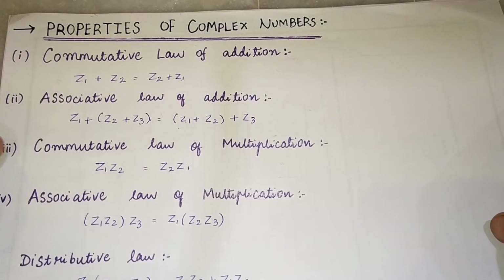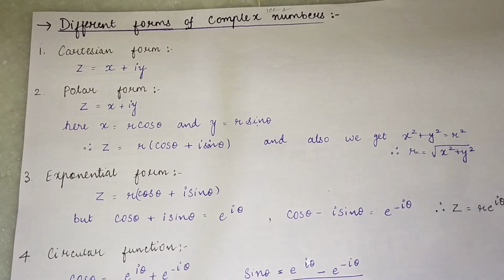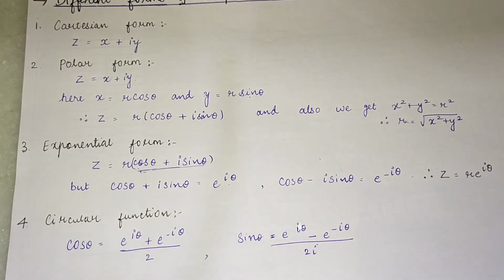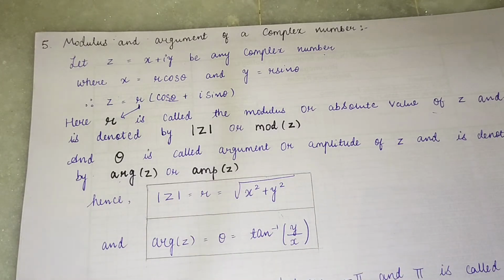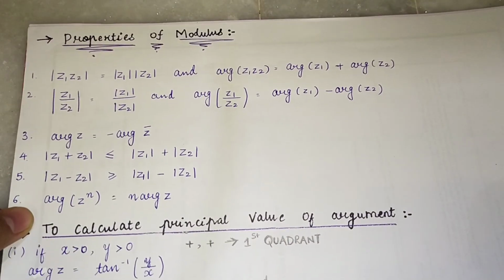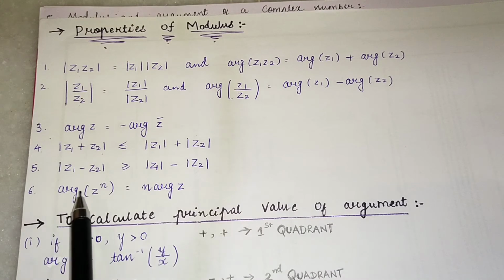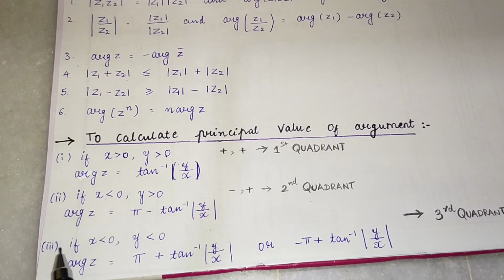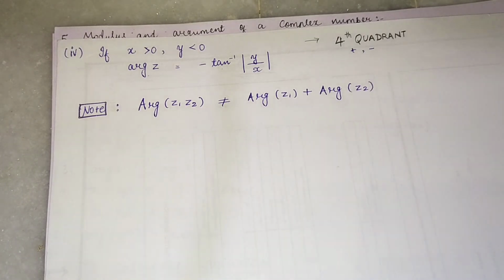Complex variables and Partial differential equations_Introduction_Part - 2